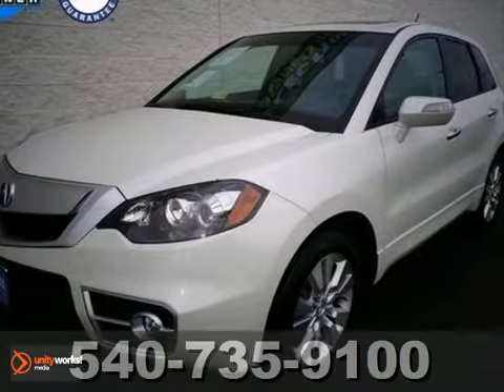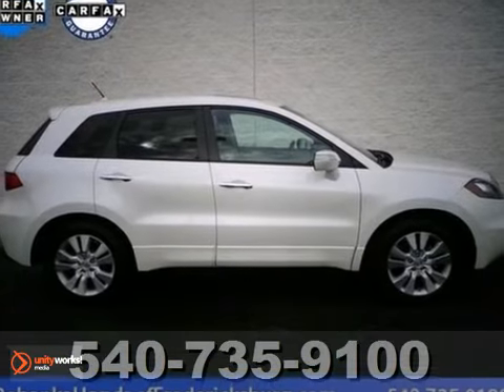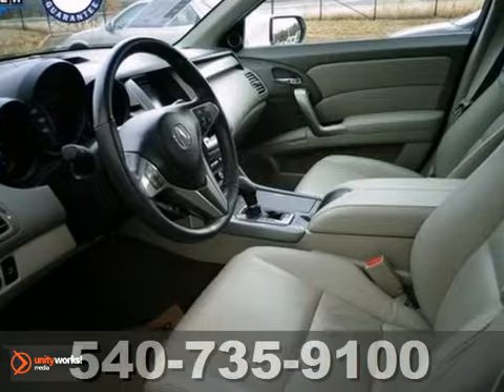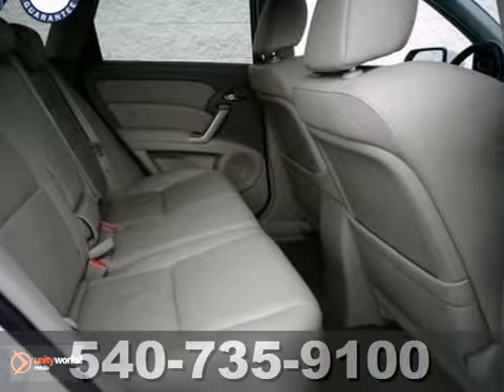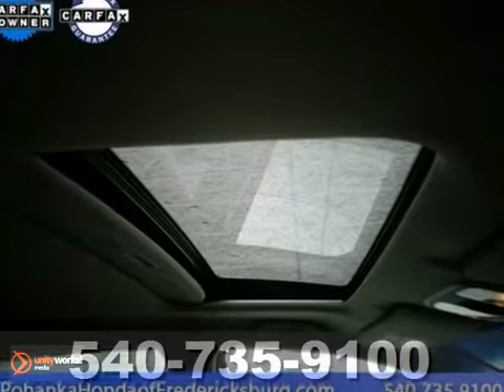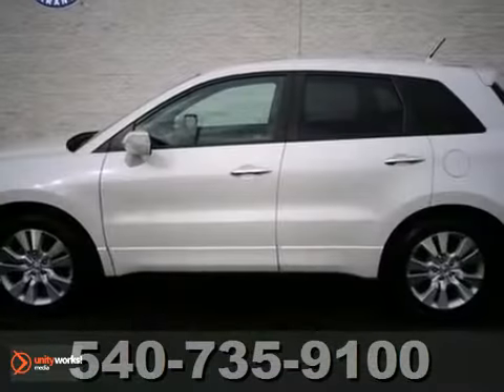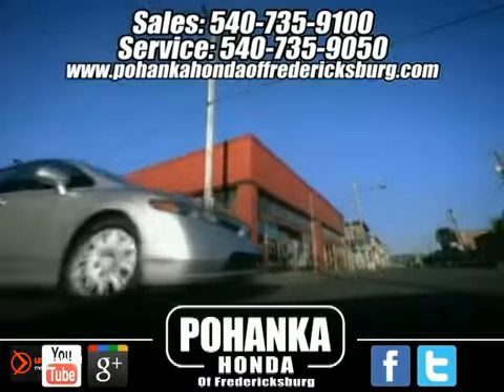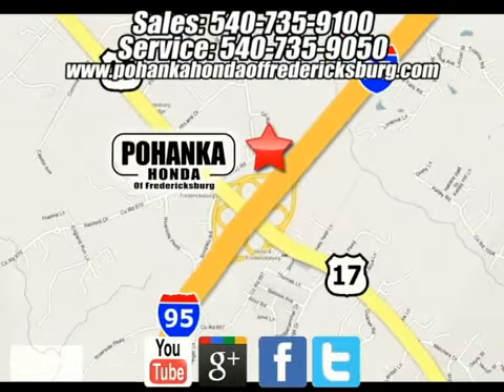2011 Acura RDX Fredericksburg VA Richmond, VA FCB118314A - SOLD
Year: 2011
Make: Acura
Model: RDX
Trim: 5 Speed Shiftable Automatic
Engine: 4 Cylinder Turbo
Transmission: 5 Speed Shiftable Automatic
Color: White Diamond Pearl
Interior: Taupe
Mileage: 20135
Stock #: FCB118314A
2011 Acura Technology Package (NAVIGATION AND BACK UP CAMERA)** AWD, 13 Speakers, 4-Wheel Disc Brakes, ABS brakes, Alloy wheels, Four wheel independent suspension, Front dual zone A/C, Memory seat, MP3 decoder, Perforated Leather-Trimmed Interior, Power moonroof, Radio: Acura/ELS Surround Prem 10-Spkr Sound Sys., Remote keyless entry, Security system, and Steering wheel mounted audio controls. If you've been hunting for the perfect 2011 Acura RDX, then stop your search right here. This is the ideal SUV that is certain to fit your needs. This roomy RDX, with its grippy AWD, will handle anything mother nature decides to throw at you during one of her bad days at work. Call us today at to schedule a test drive OR if you don't see what you're looking for we have access to hundreds of pre-owned vehicles that are sure to meet your needs!

Address:
60 South Gateway Drive